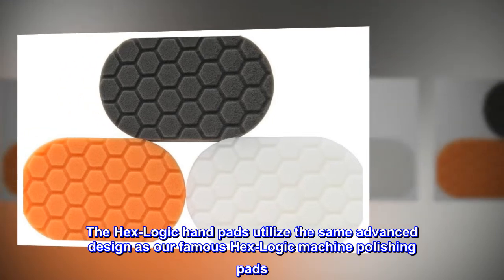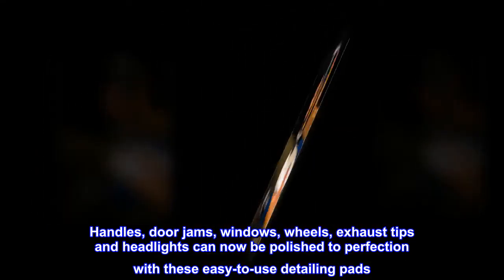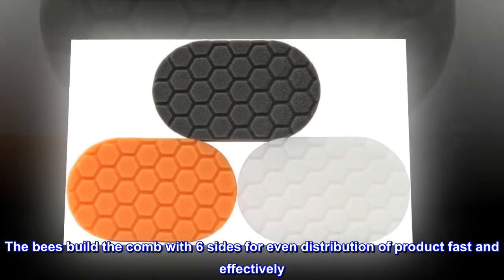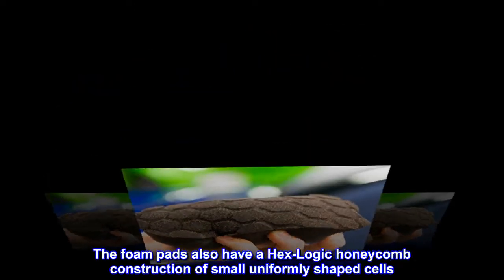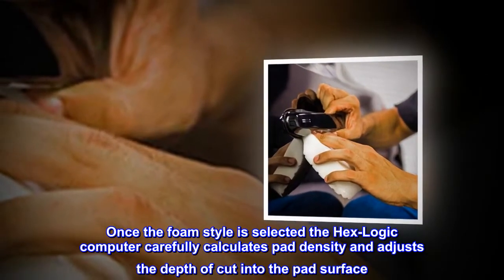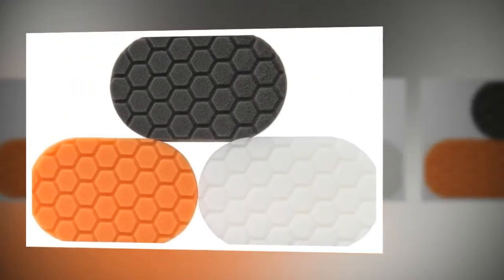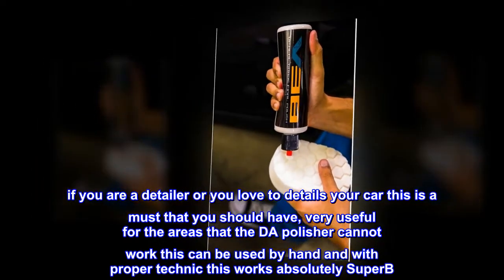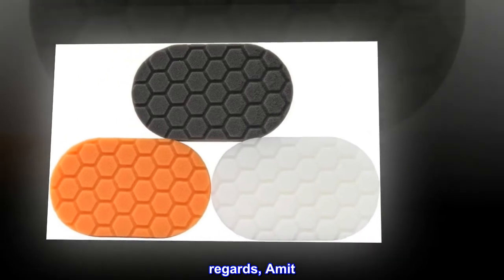Chemical Guys BUFX_204 Hex-Logic Hand Applicator Pad Kit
The Hex-Logic hand pads utilize the same advanced design as our famous Hex-Logic machine polishing pads. The Hex-Logic hand pads make polishing any surface a breeze. Handles, door jams, windows, wheels, exhaust tips and headlights can now be polished to perfection with these easy-to-use detailing pads. Nature selected the hexagon for storage and designed it to be one of the most efficient holding cells. For example, the mass of hexagonal wax cells built by honeybees in their nests to store honey and pollen. The bees build the comb with 6 sides for even distribution of product fast and effectively. Hex-logic foam pads perform slightly different from each other on the basis of how they are constructed. Under a microscope, acu-foam technology is visible. The foam pads also have a Hex-Logic honeycomb construction of small uniformly shaped cells. The smaller the cell means a more dense construction. Each pad color has a different density of foam and a varying amount of cut. Once the foam style is selected the Hex-Logic computer carefully calculates pad density and adjusts the depth of cut into the pad surface. Each color pad will have a specific depth of cut in Reference to the Hex-Logic pattern on the pad surface. These pads are engineered, designed and manufactured 100% in the California USA.
Hex Logic - Outcome is good.
if you are a detailer or you love to details your car this is a must that you should have, very useful for the areas that the DA polisher cannot work this can be used by hand and with proper technic this works absolutely SuperB. Or even if some of you want to only hand polish this will work too. the Hex Logic really works well. regards, Amit